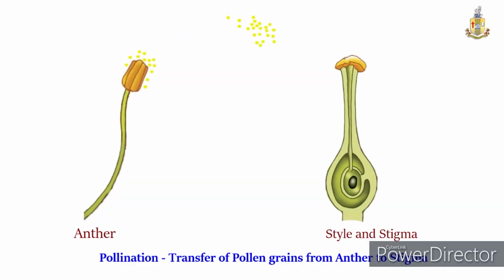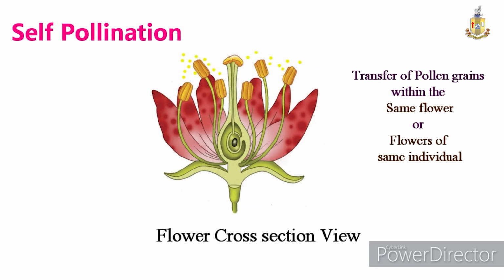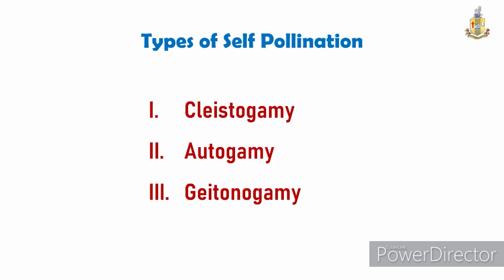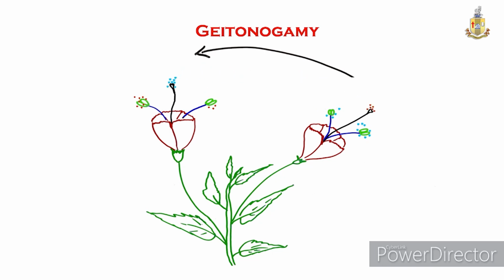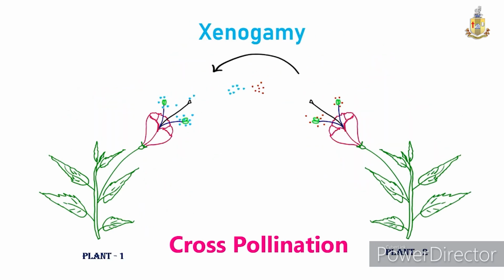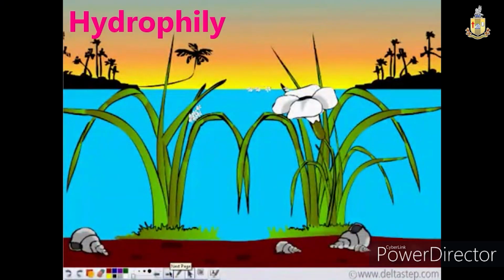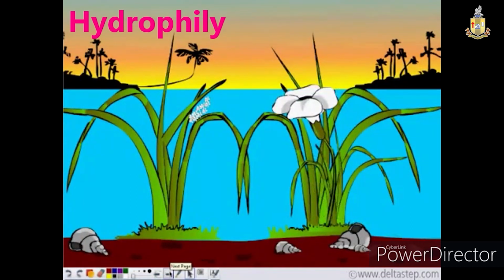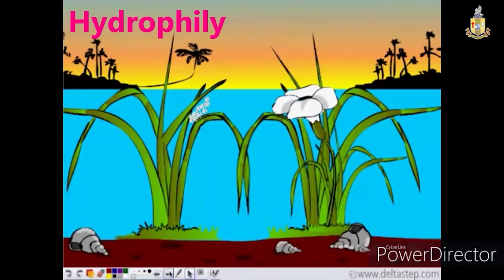Dr.Felix Irudhayaraj Department of botany Bishop Heber college Trichy